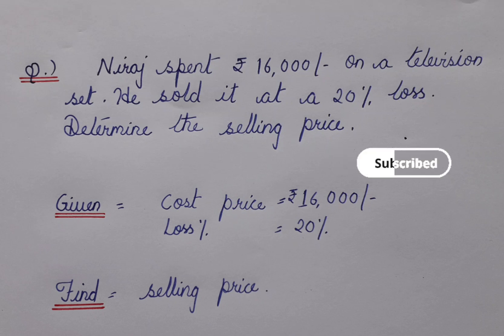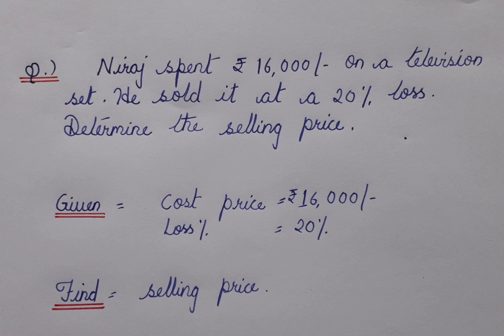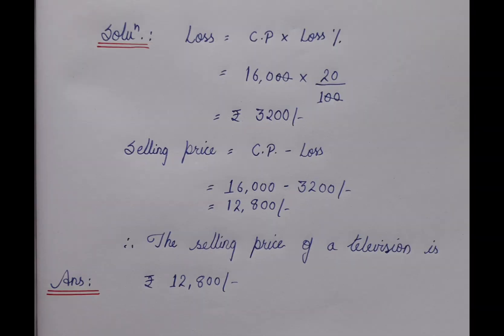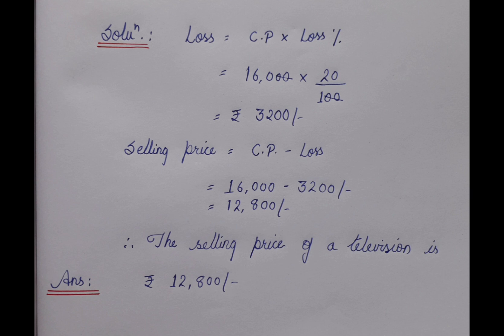Neeraj spent Rs 16000/- on a television set. He sold it at 20% loss. Determine the selling price.